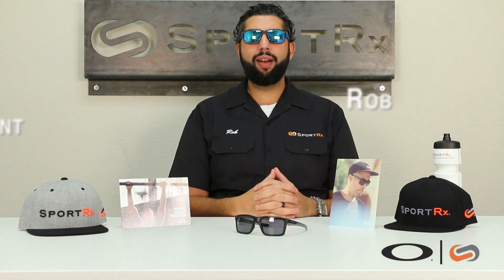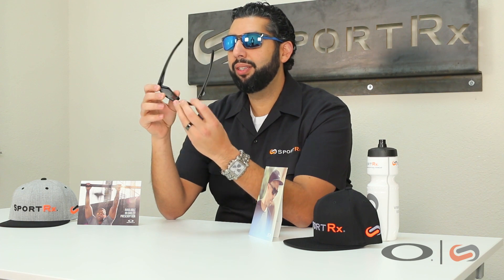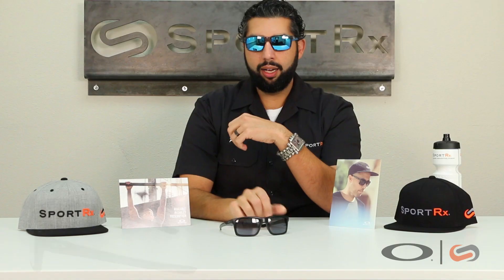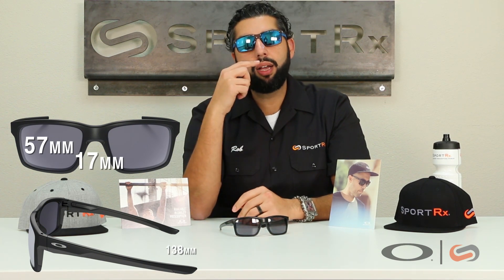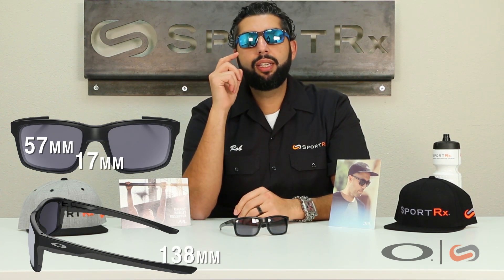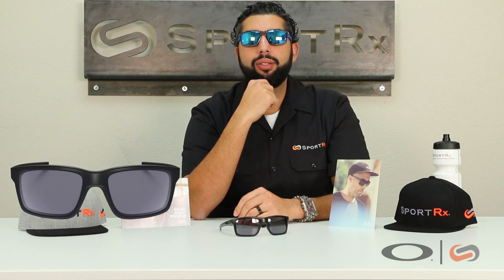Oakley Mainlink Sunglasses Review | SportRx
The Oakley Mainlink prescription sunglasses integrate a classic style with the versatility of active lifestyles. These Oakley sunglasses are equipped with earsocks and nose pieces that increase grip with perspiration. Oakley Mainlink prescription sunglasses minimize glare, provide 100% UV protection, and offer optimized peripheral vision with maximum clarity.